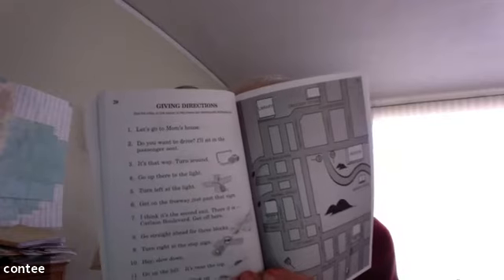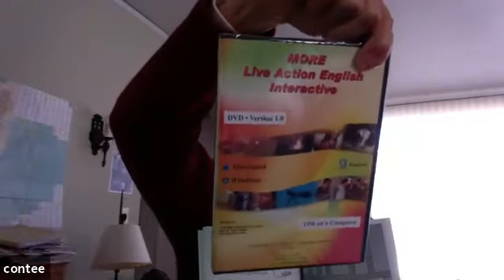Karen Rowan Contee Seely TPR Interview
Contee Seely, author of many books on TPR, including TPR is More Than Commands at All Levels and English Through Actions, speaks on the history of TPR